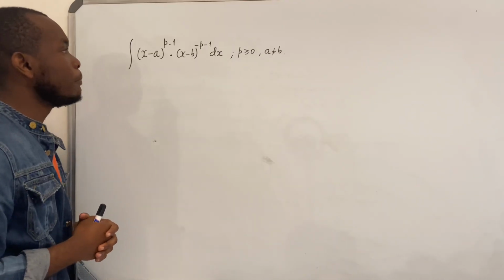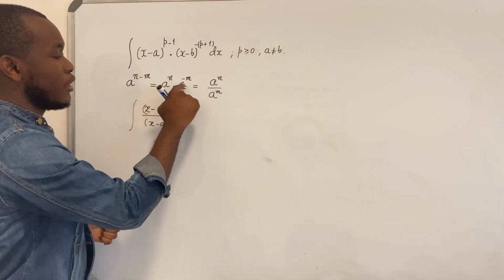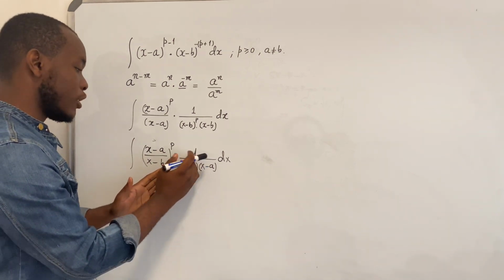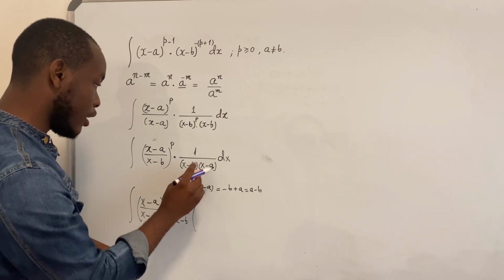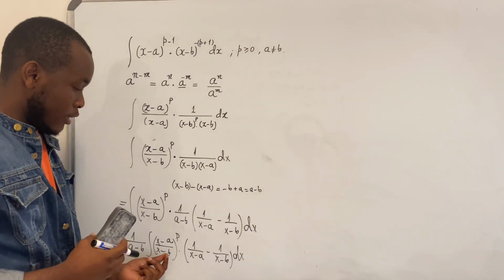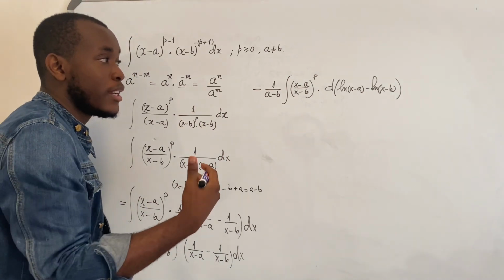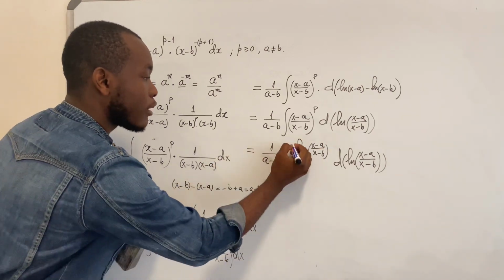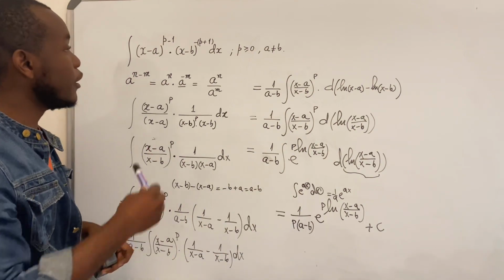Integral from university of Peru | America | Learn a nice trick